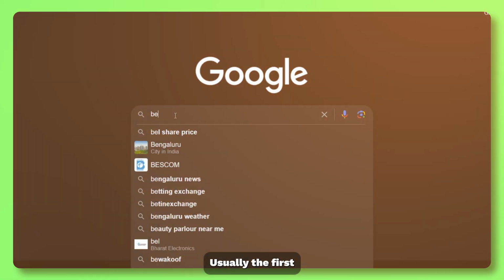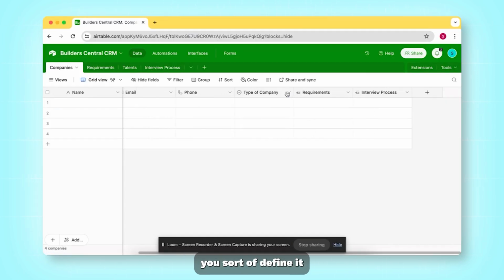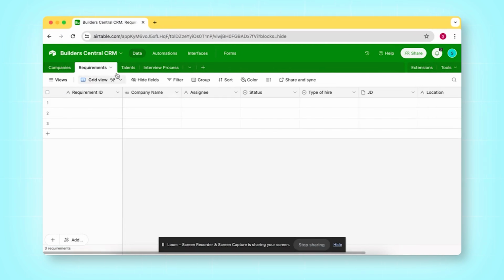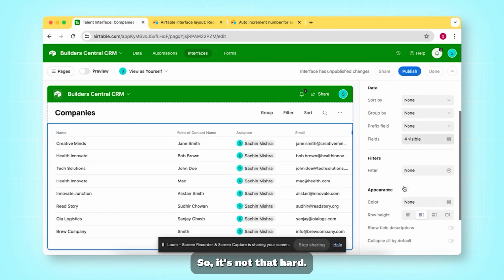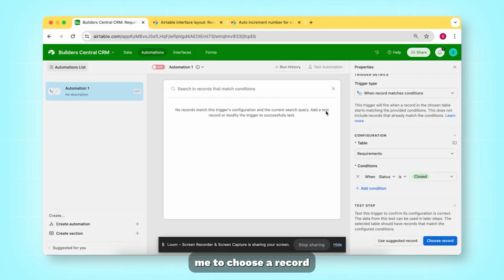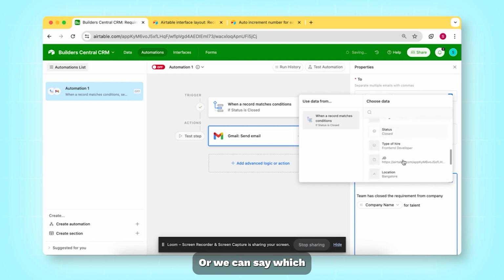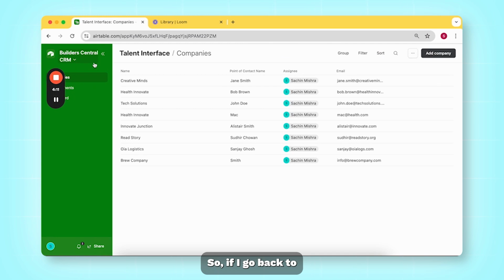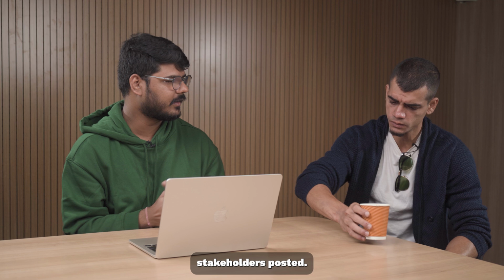How to Build your own Software for SALES | AIRTABLE Tutorial Custom CRM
In this video, we build and show off a simple sales management system using Airtable.
We're joined by Sachin Mishra, who specializes in creating business tools without coding.
Sachin helps us understand how to choose the right tool for managing customer information and sales.
He explains why using a flexible, easy-to-set-up platform like Airtable is smart for new and small businesses.
We then walk through how to create this system step-by-step, showing how it can help keep track of potential customers and manage relationships.

00:00 Introduction
00:35 Impact of No Code Tools
01:15 Research to find the Right Tool
02:28 Resource to Learn No Code Tools
03:28 The Problem Statement
03:48 Building the Schema
05:56 Building the Interface
08:30 Automation with Airtable
12:49 Overview of the Demo